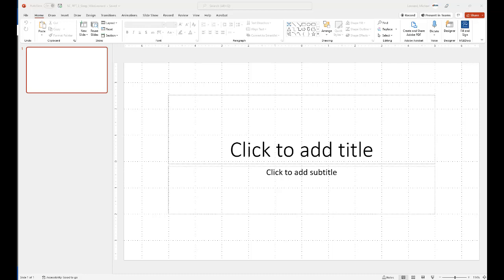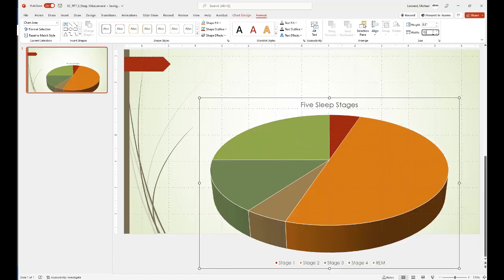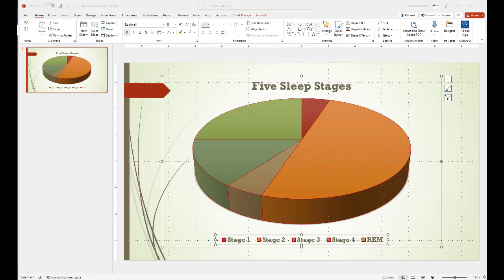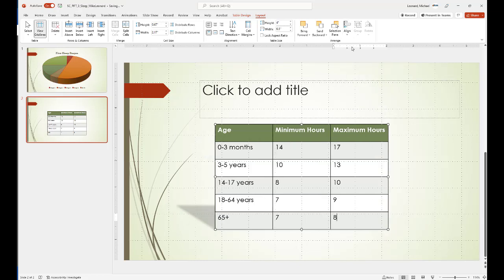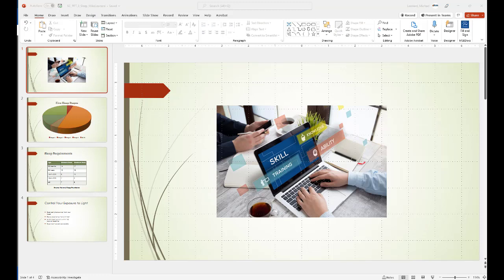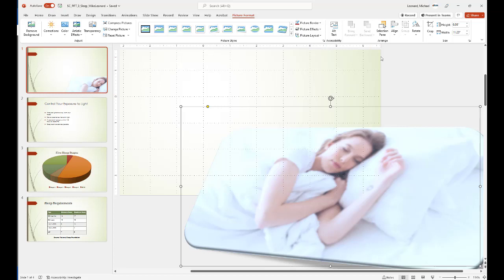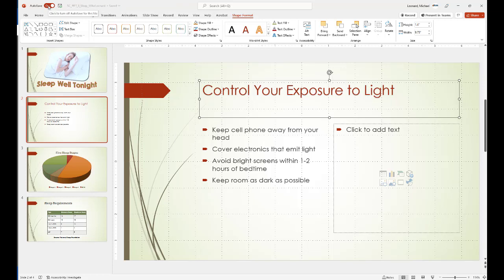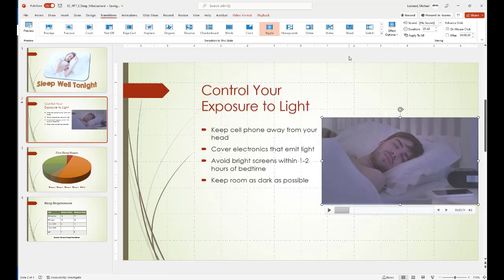CIST100 PowerPoint Module 3 FAL22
This video is a step by step tutorial on PowerPoint Module 3 for CIST100 at CCBC